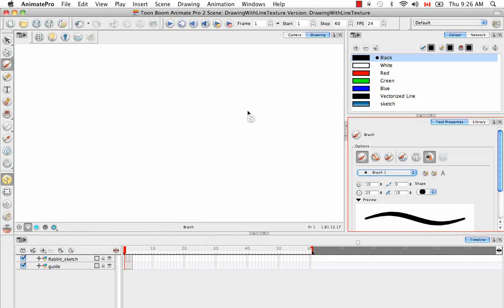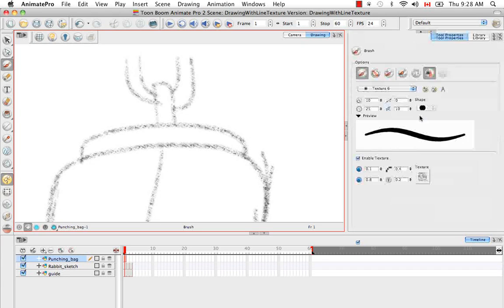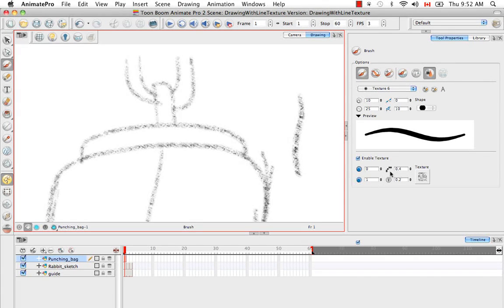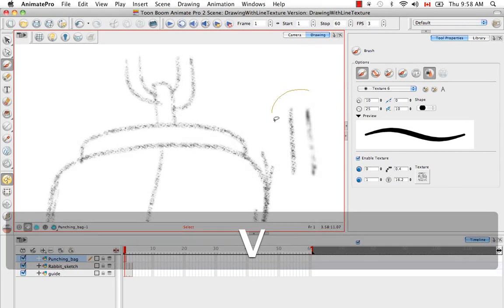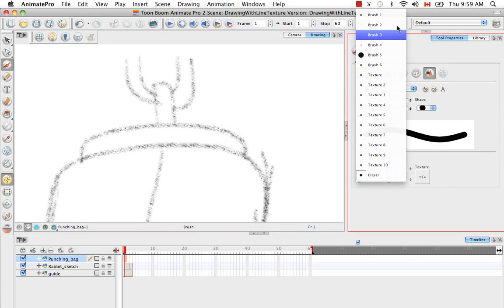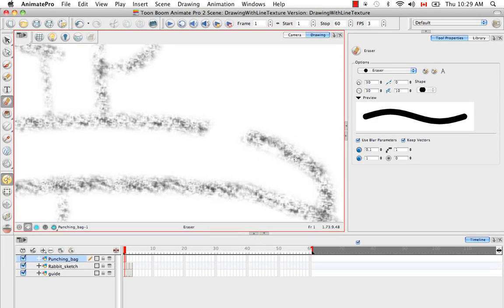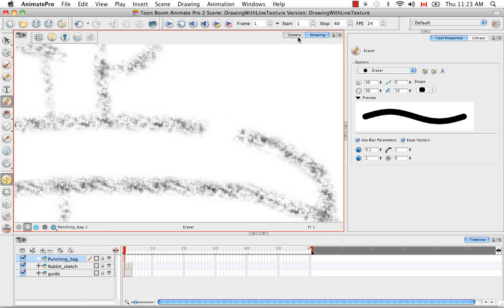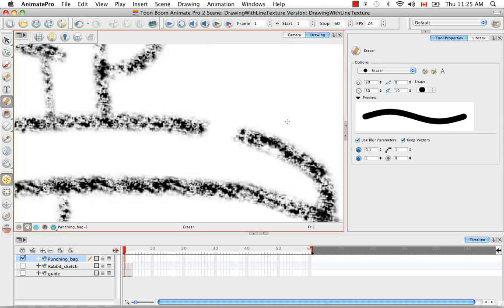8. Animate - Animate Pro Tutorials: Drawing With Line Texture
Drawing With Line Texture in Animate - Animate Pro